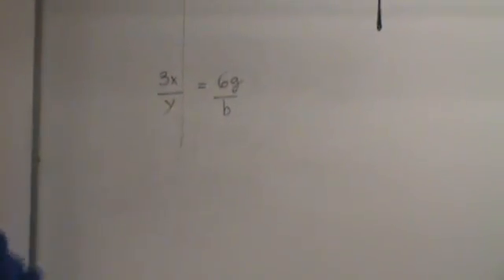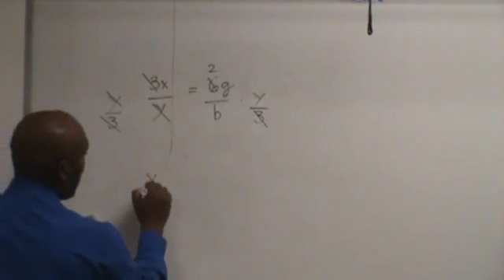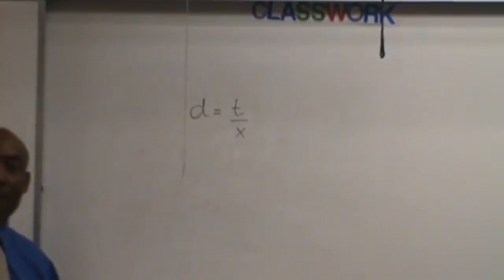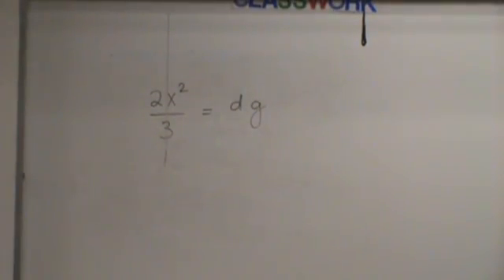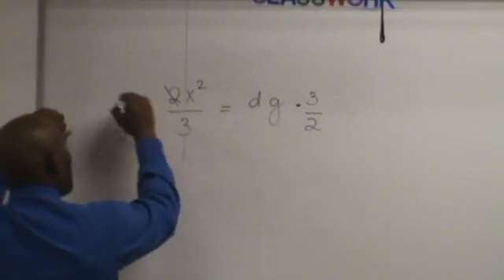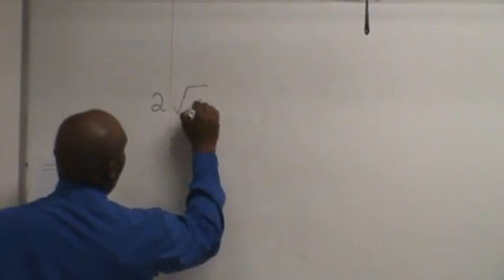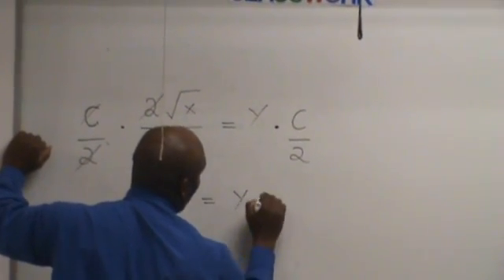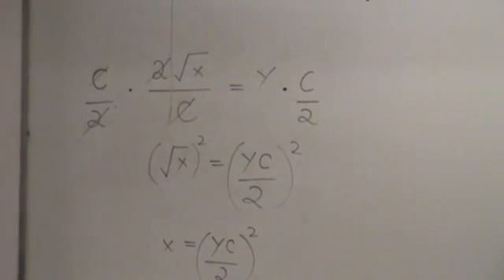Manipulating aglegraic Equations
simple algebra